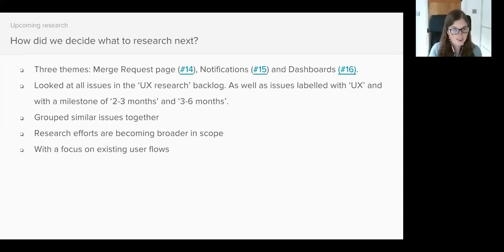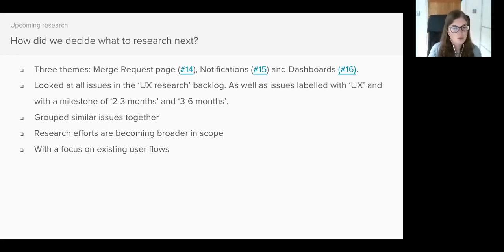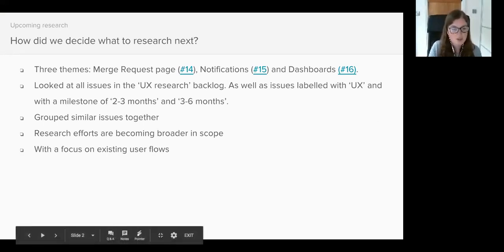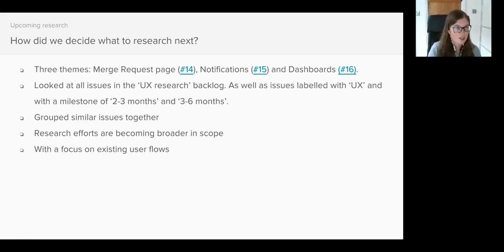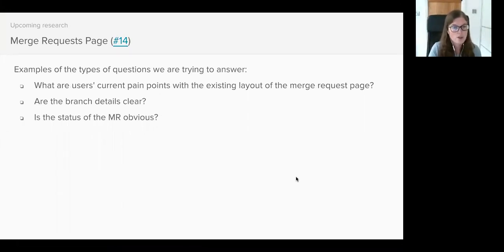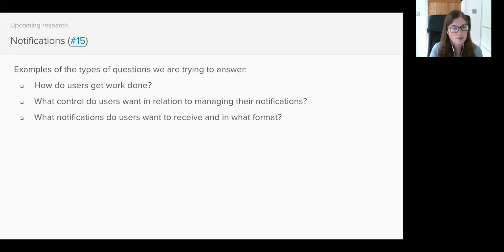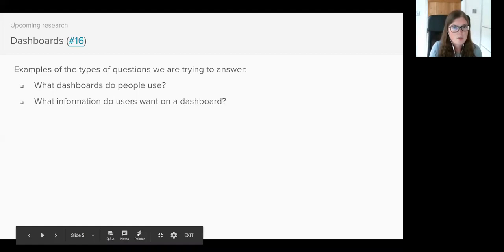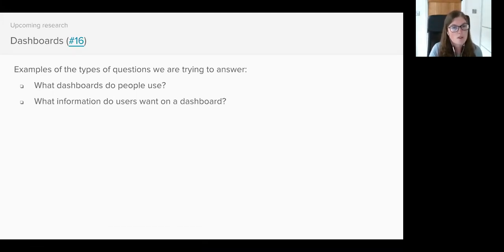Functional Group Update - UX Research June 15th